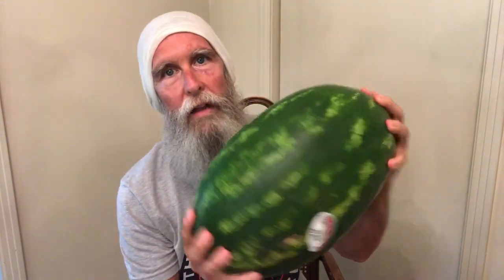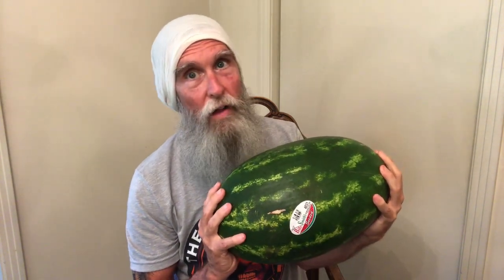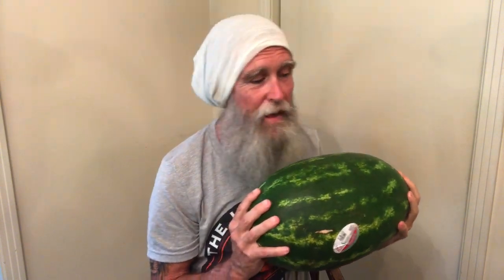Weekly Shopping List for Mostly Raw Food Diet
Sharing my weekly shopping list for a mostly raw food diet. I recommend most of these items even if you aren't trying to follow a raw vegan lifestyle. A whole food plant based diet is the most important part of the equation for me.